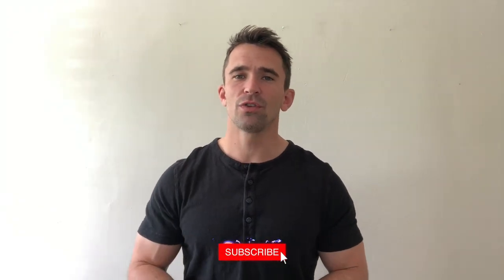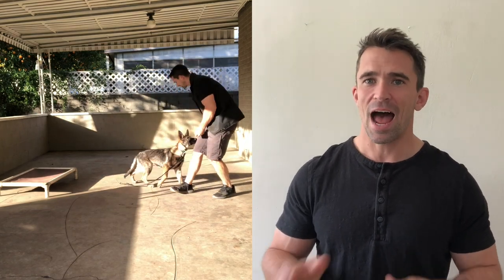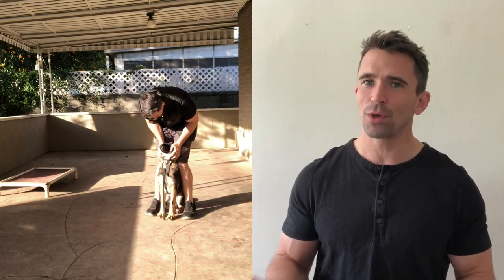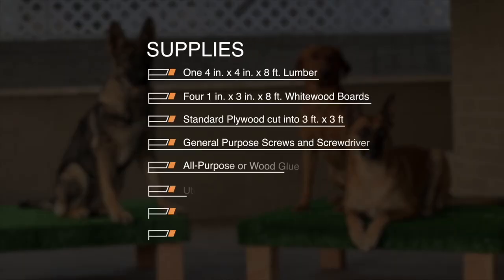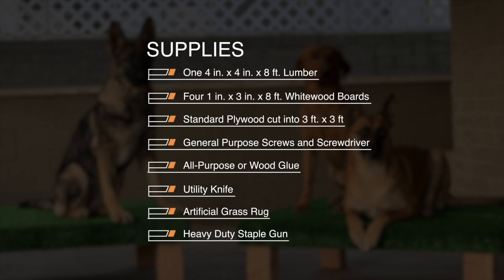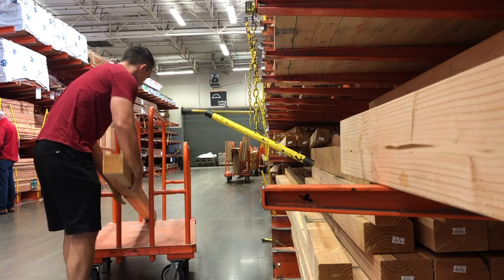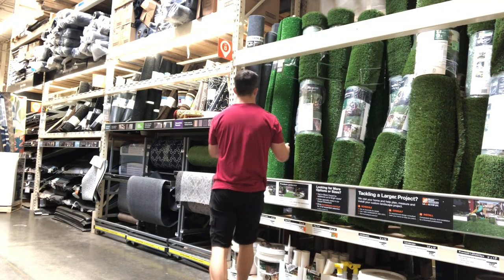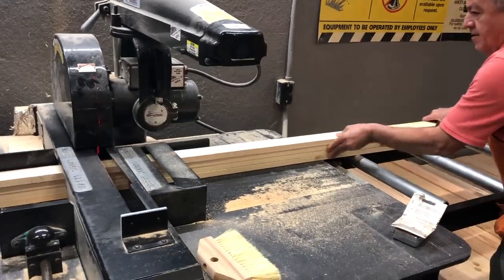How to Make a Custom Training Platform for Your Dog.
In today's video, we will be building a custom training platform for our dogs. :)

Become a member today, and you'll receive priority responses to comments, access to live Q&As for members only, custom emojis, badges, and you'll help me continue making great dog training content. Thank you to everyone who continues to support and help my channel grow. 😁

Supply list:
1) One 4 in. x 4 in. x 8 ft Lumber
2) Four 1 in. x 3 in. x 8 ft. Whitewood Boards
3) Standard Plywood cut into 3 ft. x 3 ft.
4) General Purpose Screws and Screwdriver
5) All-Purpose or Wood Glue
6) Utility Knife
7) Artificial Grass Rug
8) Heavy-Duty Staple Gun

Check out my show on ANIMAL PLANET: Rescue Dog to Super Dog For

Song: (No Copyright) Upbeat and Happy Background Music For Videos